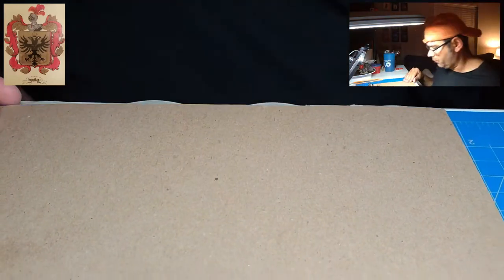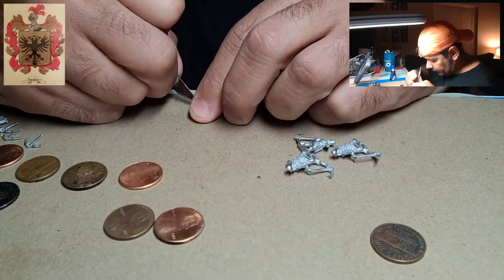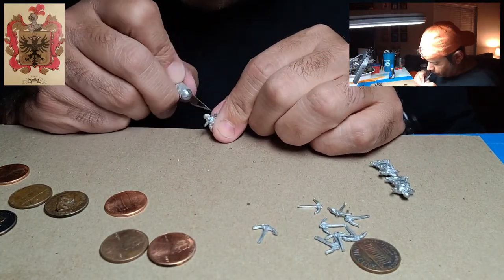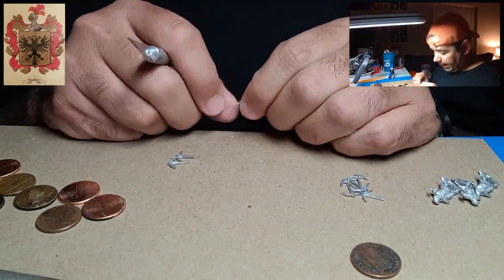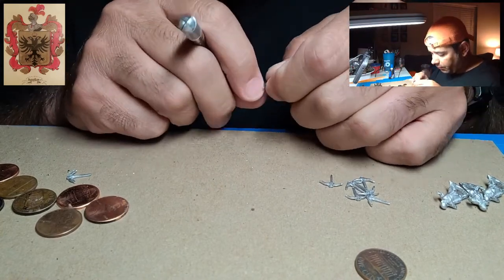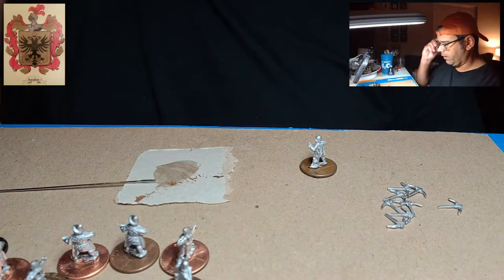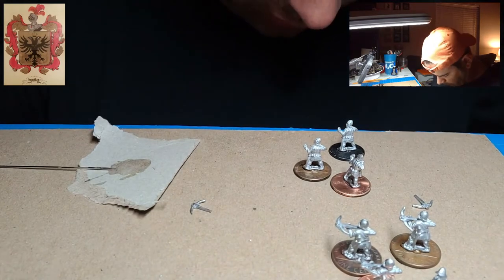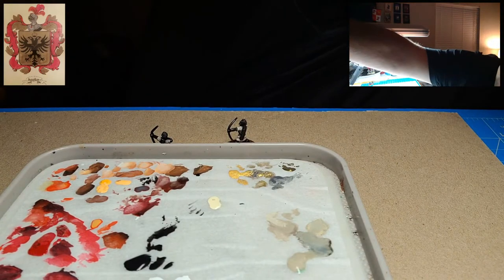Saturday Morning Painting - the Papal crossbows arrive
The figures for the two units of crossbowmen arrive.